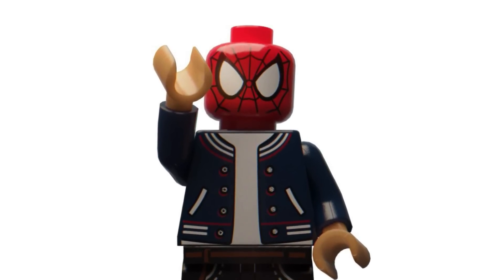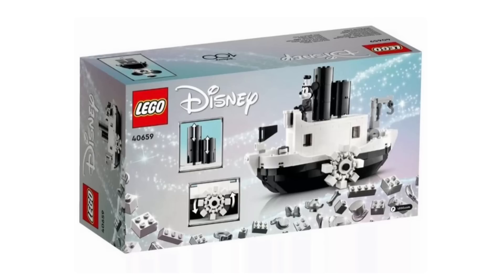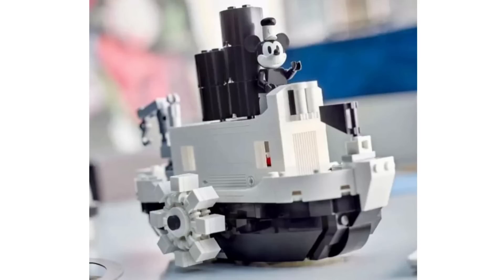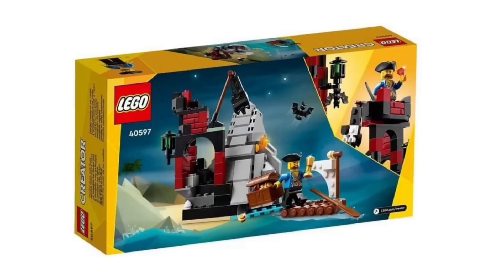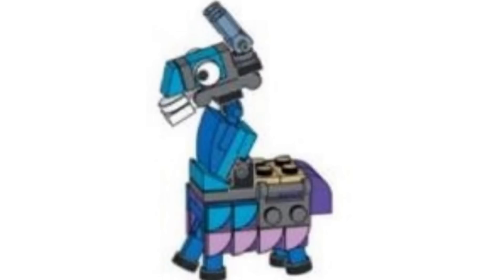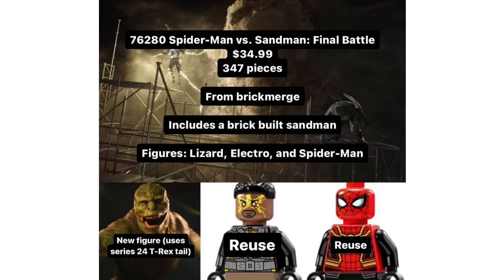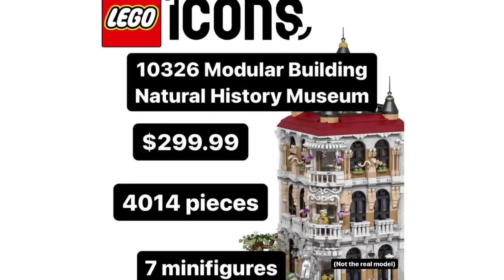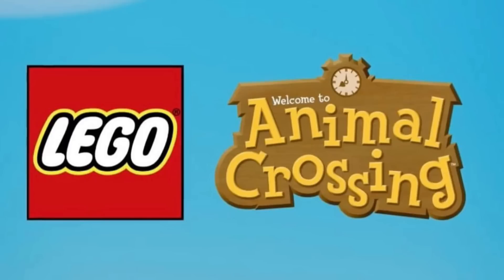LATEST LEGO NEWS! Icons, Marvel, Disney, Jurassic World, Fortnite, Nintendo + MORE!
Today, we start the video by taking a look at the official images for 2 new LEGO GWPs that will be available throughout August. First, we have set 40659: Disney Mini Steamboat Willie. This set will be available with LEGO Disney purchases of $130 or more, including Marvel and Star Wars. There will also be another promo which will be obtainable with purchases of $130 or more, for any theme!

On October 10th, LEGO Jurassic World will be getting its own special animation which will release on Peacock, called “LEGO Jurassic World: The Unofficial Retelling.” A trailer for this was released, as well as the poster which looks great.

After years of waiting, we finally have our first Fortnite set that has been revealed, being the Loot Llama polybag. This will be a promotional gift and will hopefully lead to more sets down the line, from BrickHeadz to sets with minifigures!

Earlier this year, we saw the release of the LEGO Spider Man No Way Home final battle. For March 2024, we will be seeing an expansion to this being set 76280: Spider Man VS Sandman Final Battle. This will have 347 pieces, and will retail for $35 with 3 figures, being Spider Man, Electro and Lizard. The Lizard figure will of course be new to the set and will feature the tail piece from the LEGo CMF Series 24 T Rex figure!

In 2024, we will be seeing the release of lots of Icons sets, some of which leaked on the survey earlier this year. First off, we have set 10332: Medieval Town Square, which will have 3304 pieces with a release of early 2024. The Snow White Cottage will also be coming out sometime next year, under set 43242. We have also learnt that the next modular building will be set 10326: Natural History Museum. This will release on January 1st 2024 with 4014 pieces, 7 figures and a retail price of $300.

Lastly, we have now got confirmation on the upcoming Animal Crossing theme thanks to a teaser released by LEGO. This video gave us a look at all of the figures in the wave of sets, which all seem to come with amazing new moulds! This theme will release in March 2024.